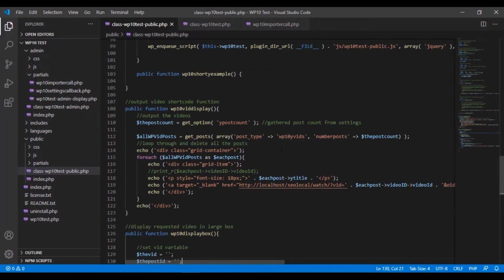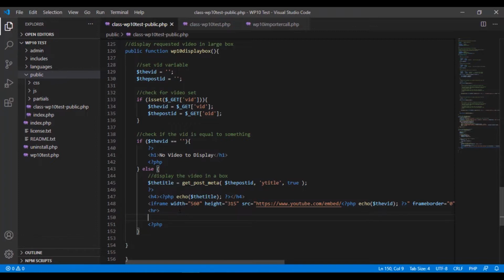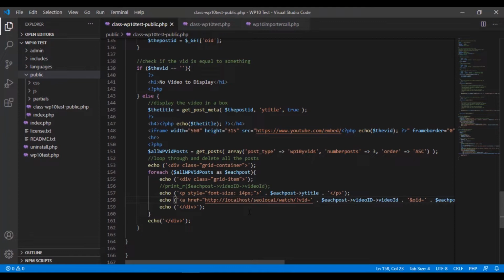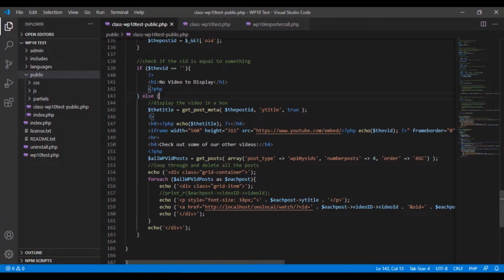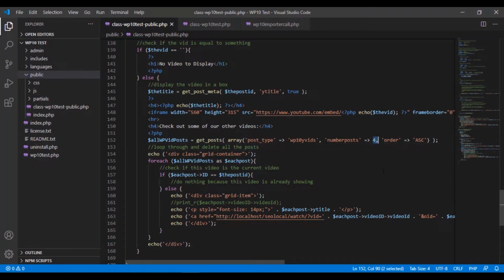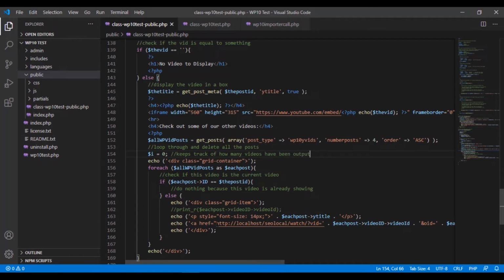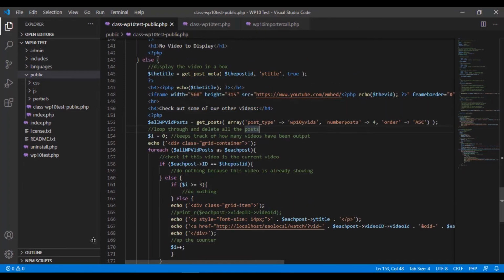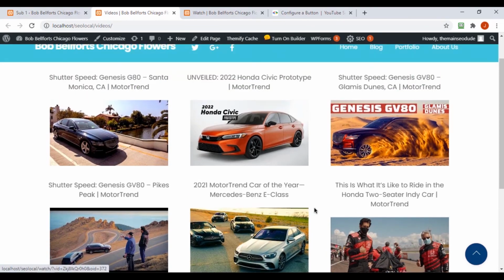YouTube Suggested Vids and Sub Button - WordPress Boilerplate Plugin Development 2020 [part 20]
In this WordPress plugin development tutorial we add a small YouTube Suggested Video feature to our plugins watch page, as well as a custom subscribe button to the plugin as well. These changes will help breathe a little more life into our watch page, and give the user other things to do rather than just see a giant YouTube video and nothing else.

We also fix the issue in past videos with the videos showing in reverse chronological order. The options we add here manually will also be put into custom options down the road so that we can control everything about our plugin from the admin settings area for our plugin.